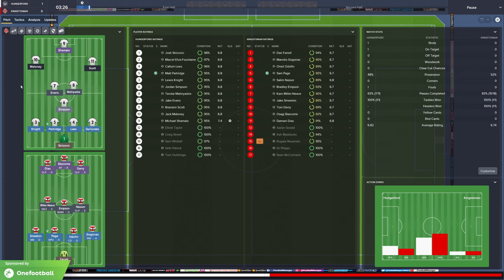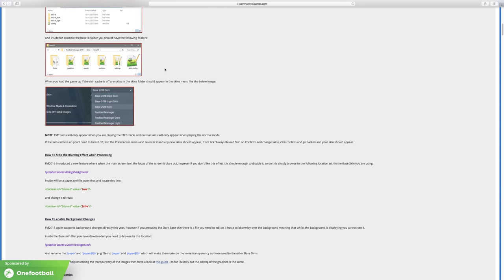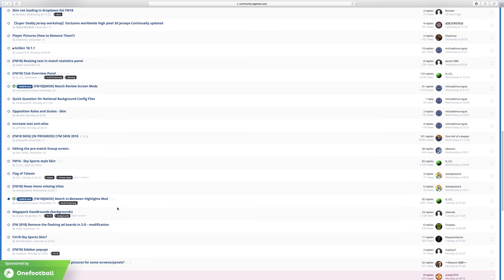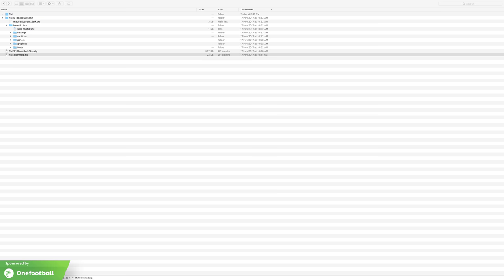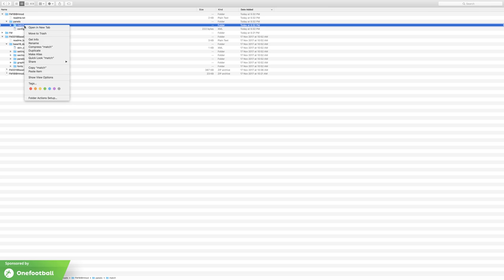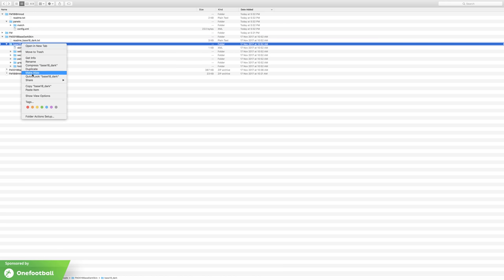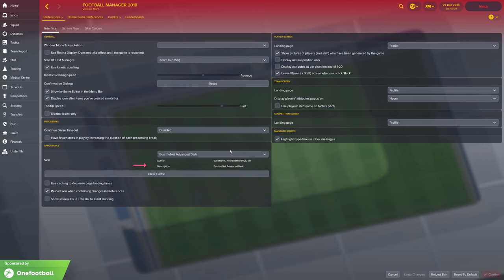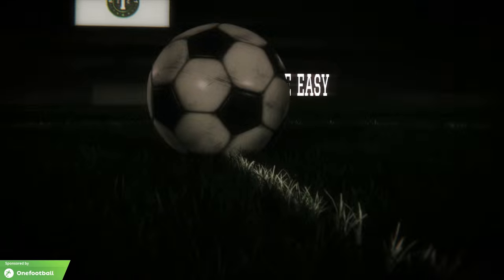FM18 How to apply Michael Murray's Mods to Football Manager 2018